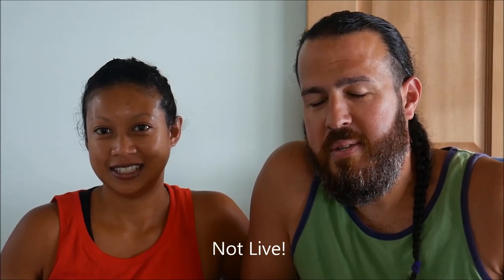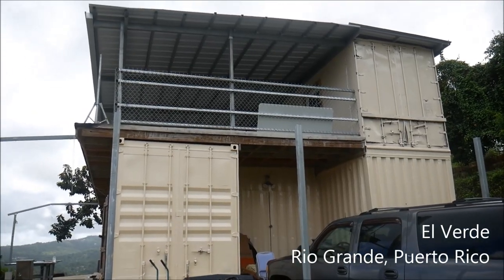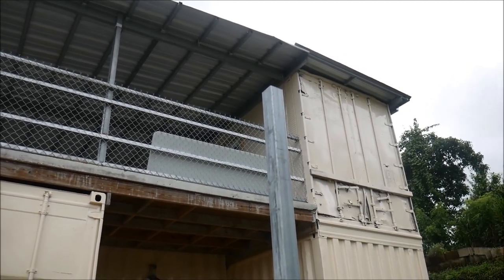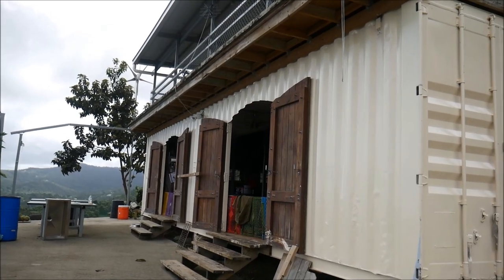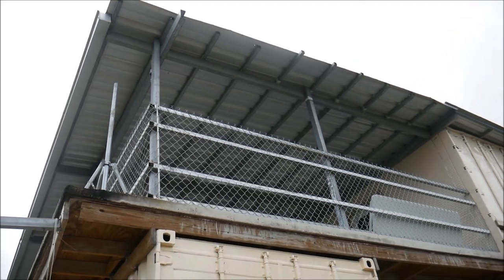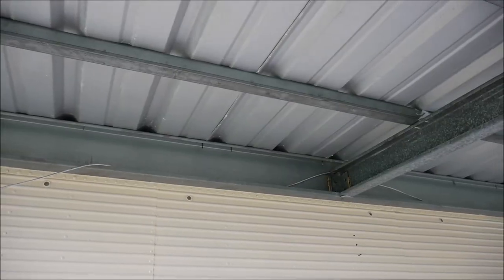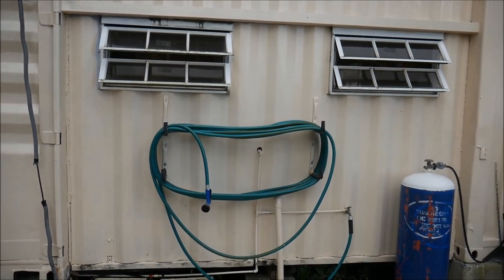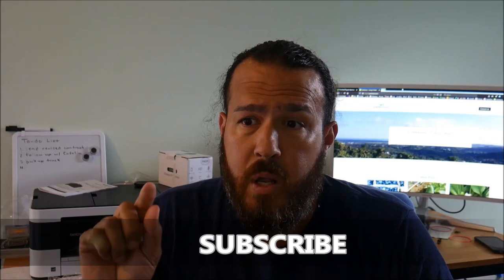Living in Shipping Container Home Off-The-Grid in Puerto Rico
I hope you are having a wonderful day.  We moved to Puerto Rico, built our house out of shipping containers and live off-the-grid.  We'll share what we have learned and out upcoming projects.  I look forward to your comments.

Rio Grande, Puerto Rico 00745

RESOURCES:
Camera gear I use
Panasonic Lumix G Lens, 25mm, F1.7 ASPH
Lavalier Microphone, Omnidirectional Condenser Lavalier MIC
My video editing laptop
Neewer Professional Lighting Kit